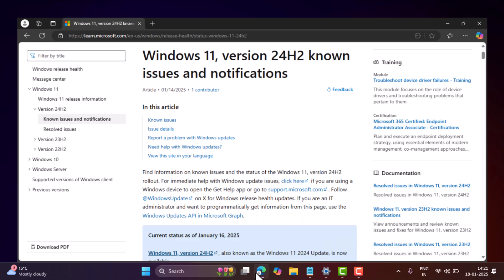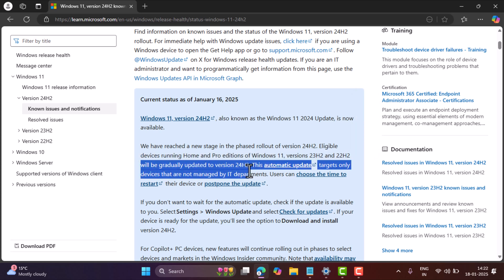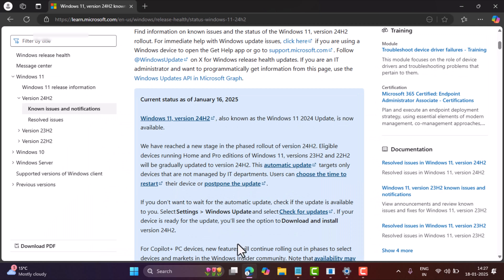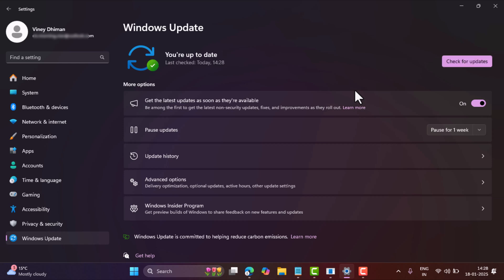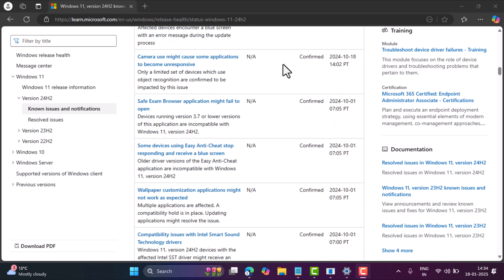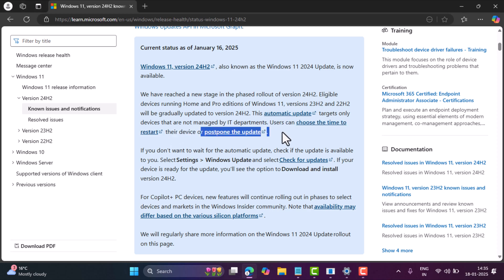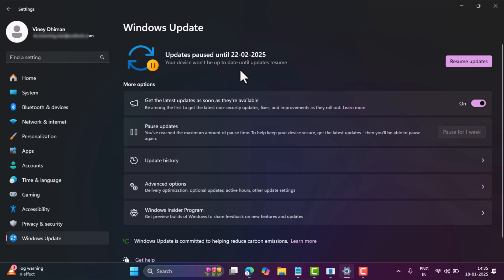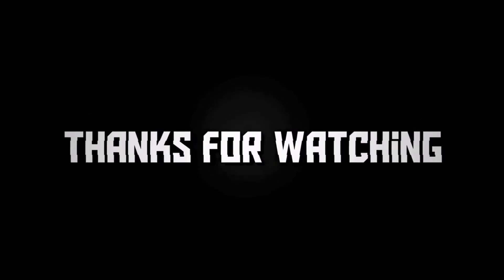Microsoft Auto-Updating PCs to Windows 11 24H2: Upgrade or Wait?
Microsoft has started rolling out Windows 11 24H2 (2024 Update) automatically for eligible devices running Windows 11 22H2 or 23H2. While you can manually check for updates via Settings, then Windows Update, the rollout is gradual, and devices not managed by IT departments will receive it first.

If you don’t want to upgrade due to initial bugs in 24H2, you can pause updates for up to 4 weeks to avoid the automatic installation.

RECOMMENDED DOWNLOADS